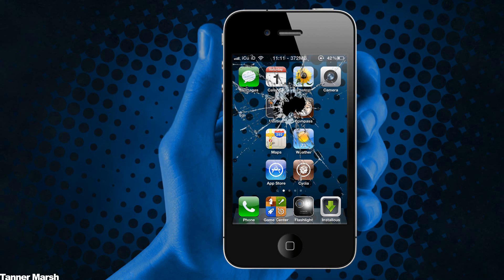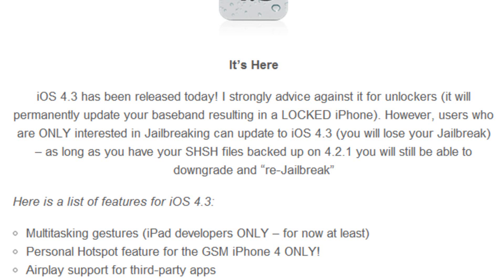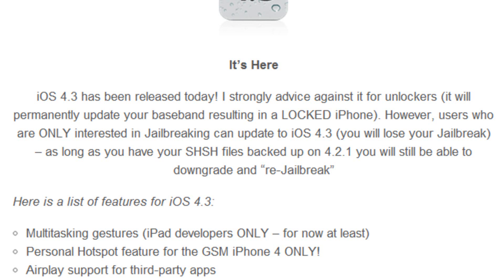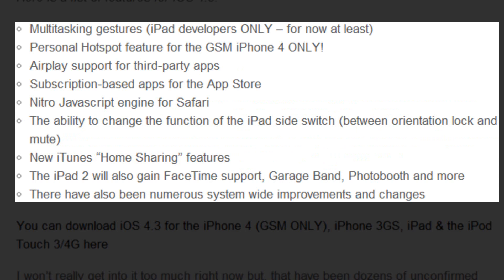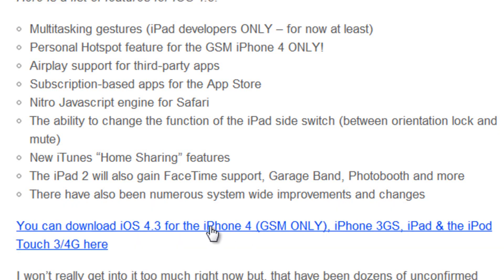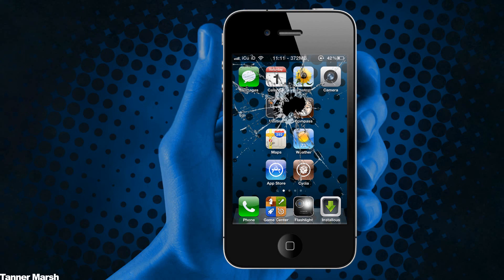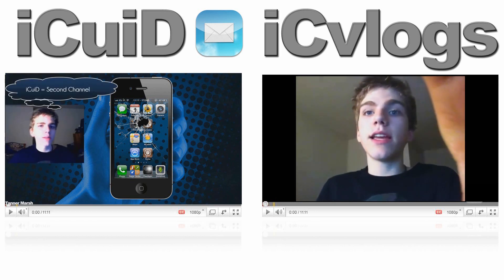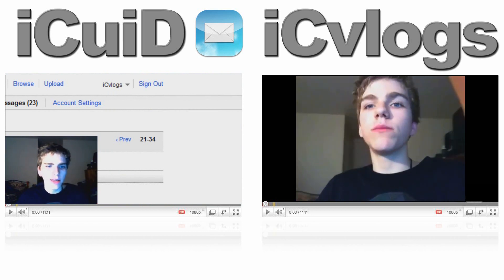iOS 4.3 Released - Jailbreak & Features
Apple has just released iOS 4.3

**I STRONGLY advice against it for unlockers (it will permanently update your baseband resulting in a LOCKED iPhone)**

For the article, a list of supported devices, a list of iOS 4.3 features and the download, be sure to follow this